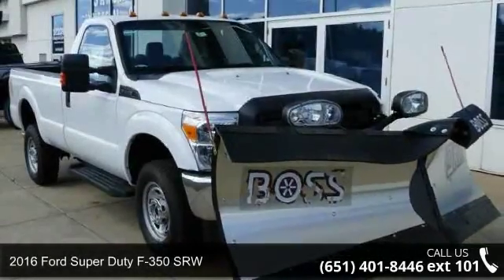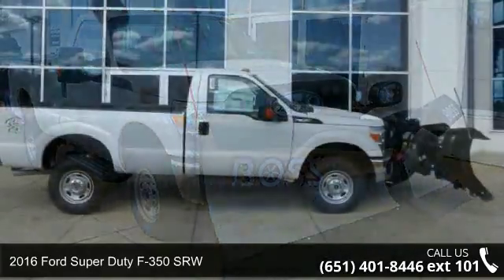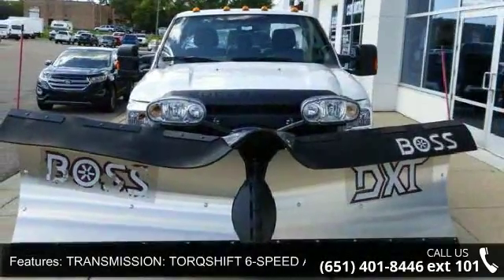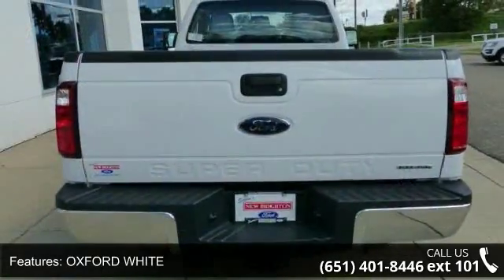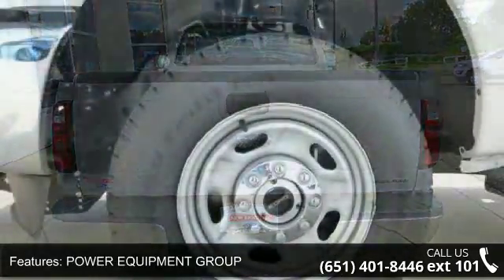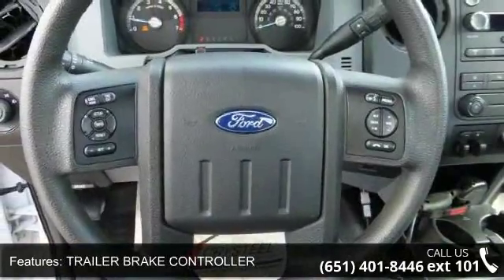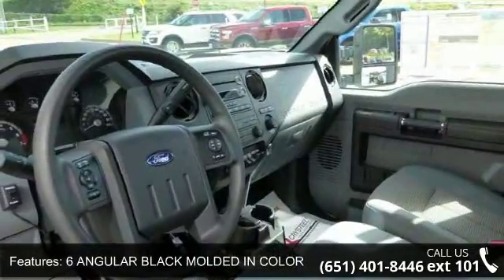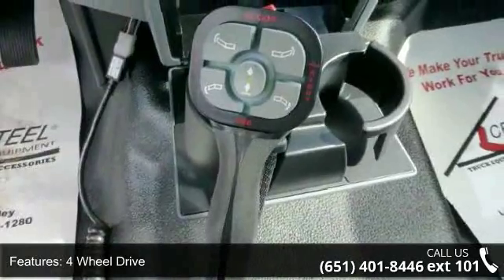2016 Ford Super Duty F-350 SRW - New Brighton Ford - New...